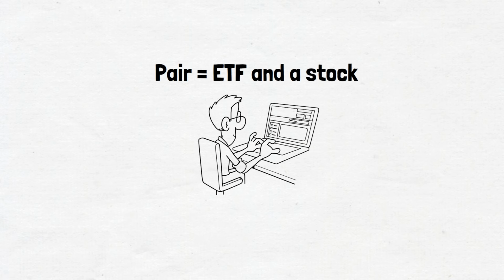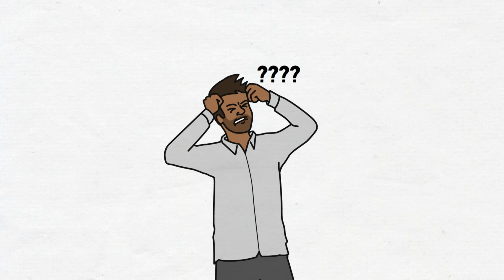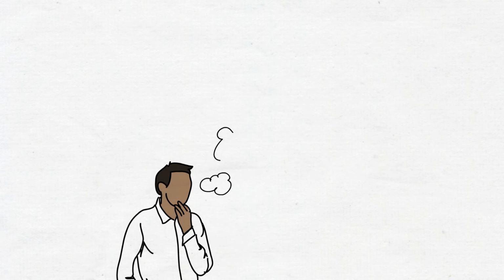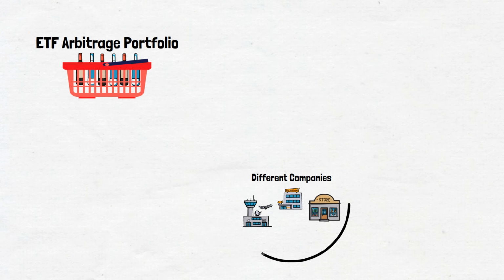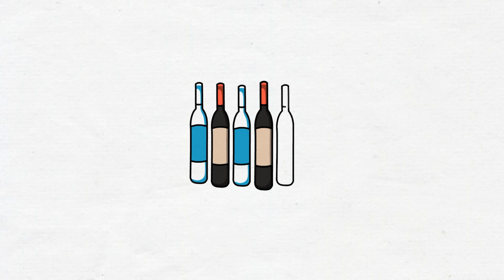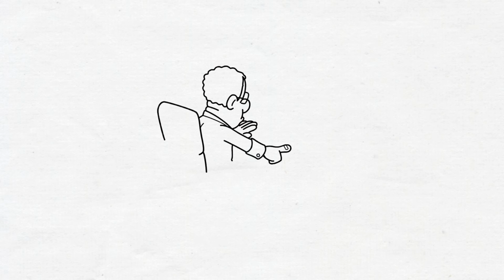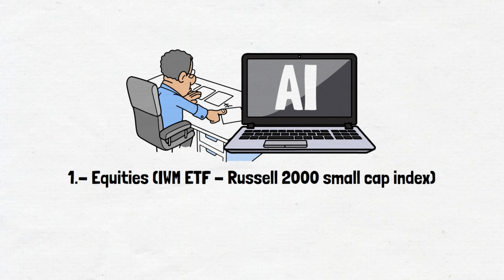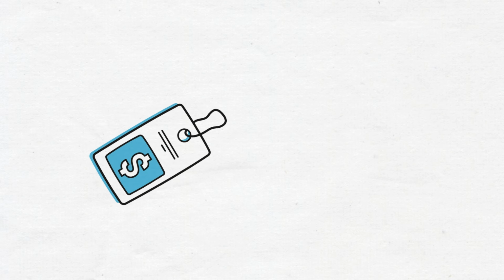Video ETF Arbitrage Animated Explanation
AI based ETF Arbitrage trading strategy.  How does the strategy work?    After watching this video,  explained using a metaphor about wine, you'll understand the basics of this fast-paced, high yielding strategy currently deployed in the IWM   ETF, representing the Russell 2000 Index. An allocation to this strategy will balance out any investment portfolio, with a true non-correlated investment strategy.